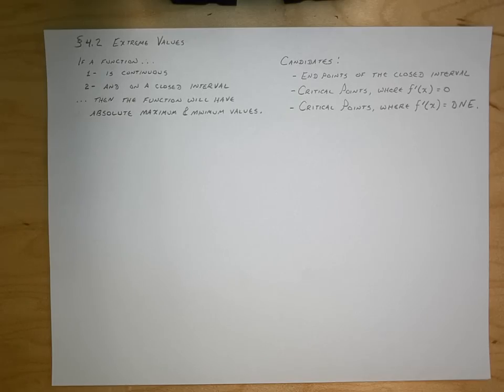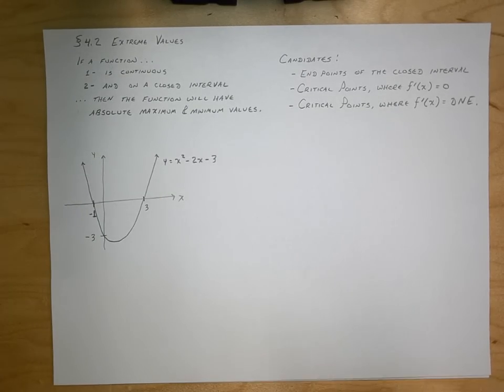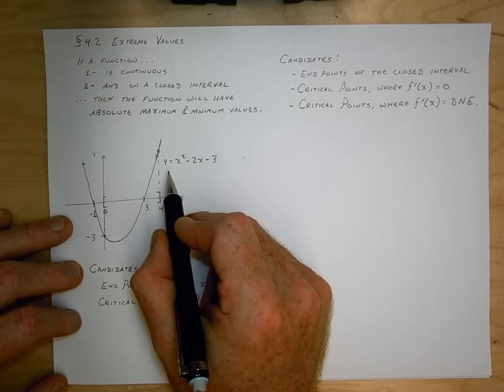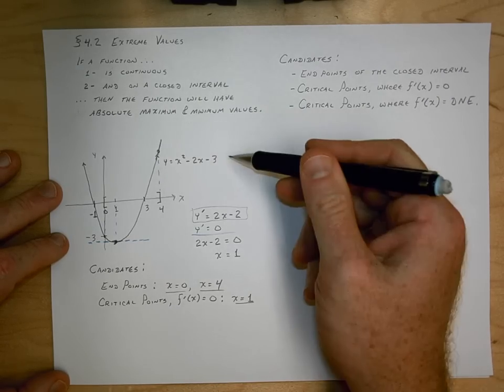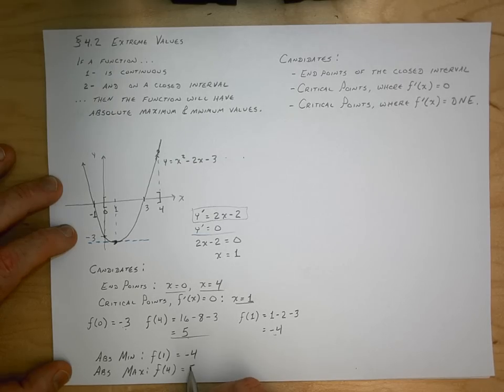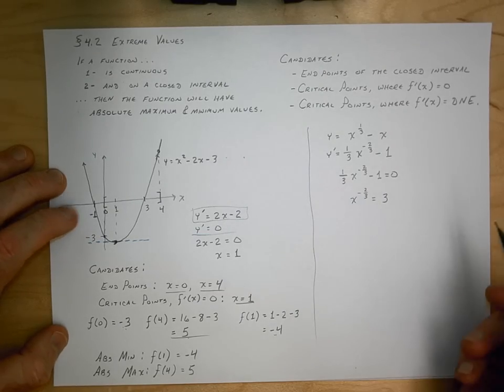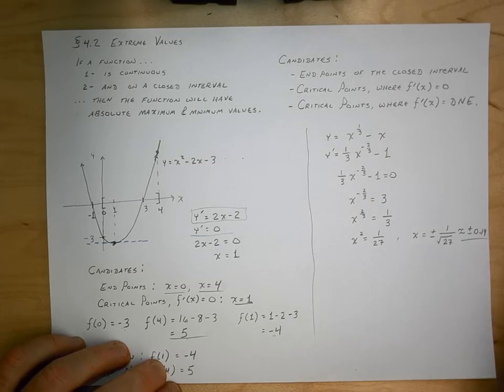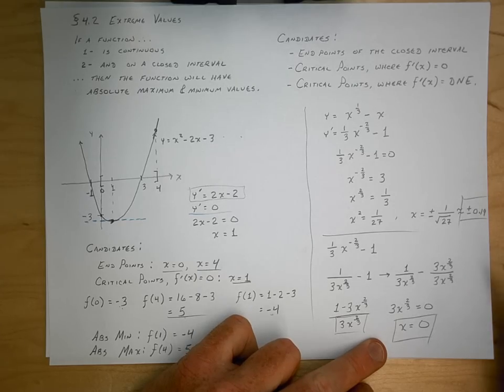MTH 251, Sect 4.2, Extreme Values (3 of 4)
A video lecture for MTH 251 (Calculus 1), on section 4.2 Extreme Values. Video 3 of 4